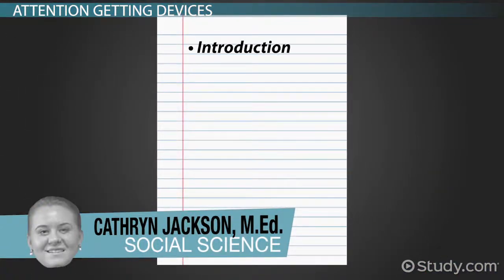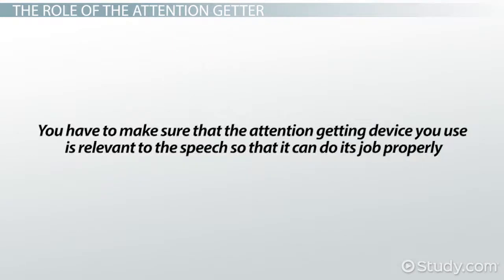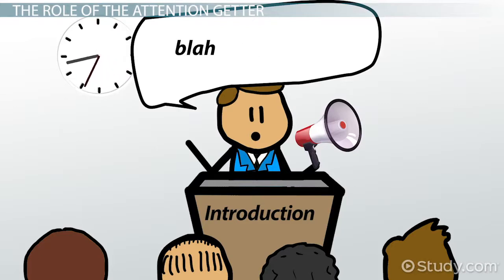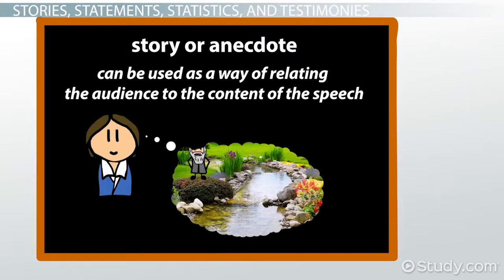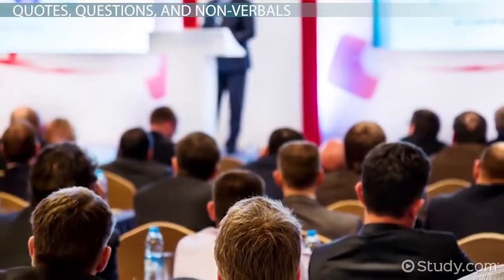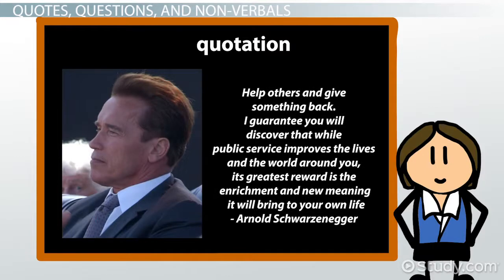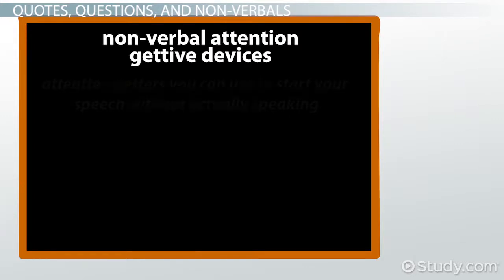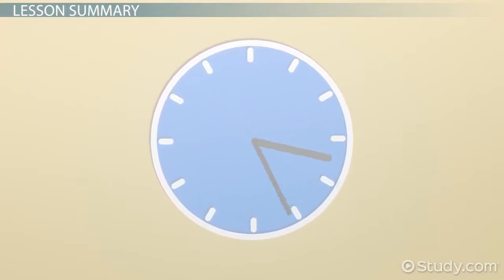7 mp4 Grabbing the Audience's Attention Methods & Tips